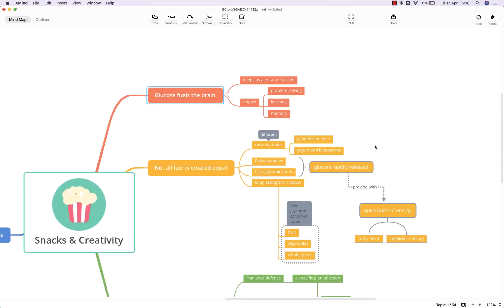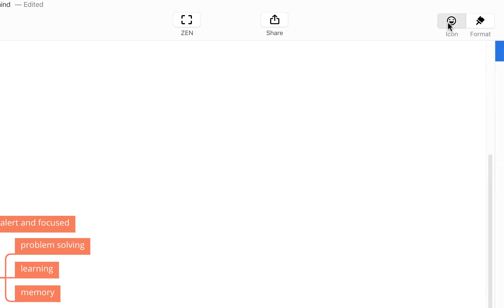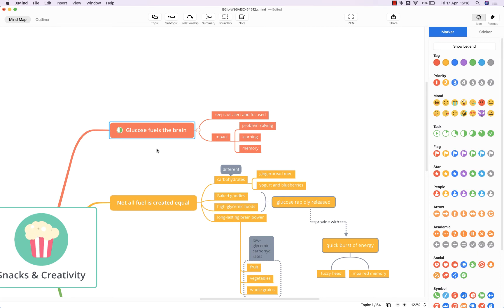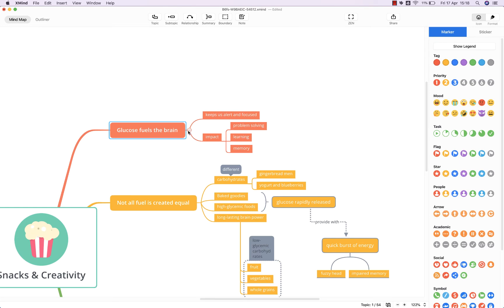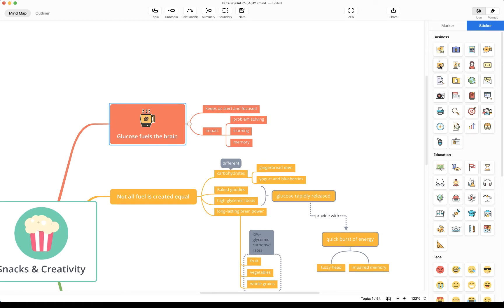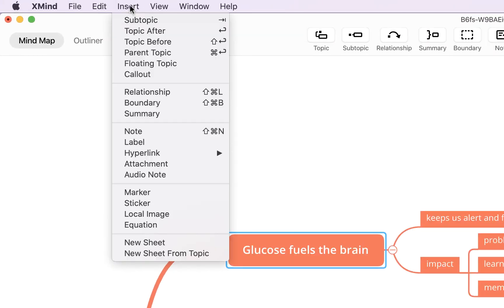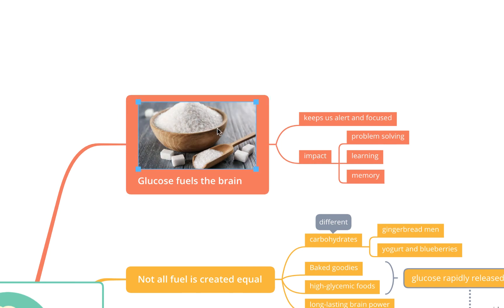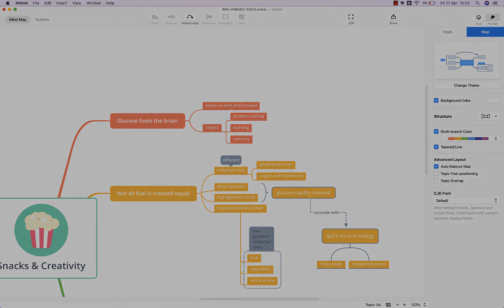XMind Tutorial - Icons & Images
In this @XmindHQ tutorial we show you how to add, edit and remove icons and images in your XMind mind maps.